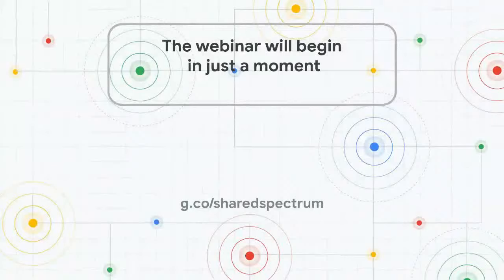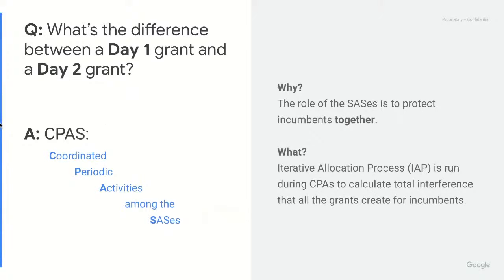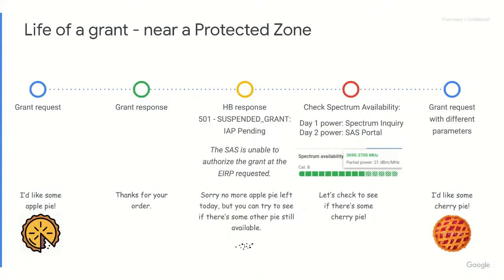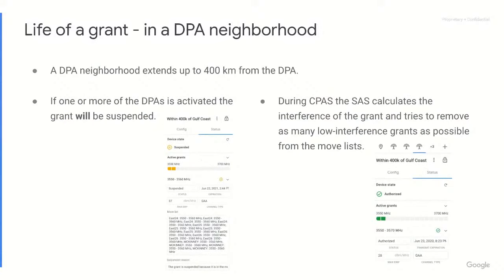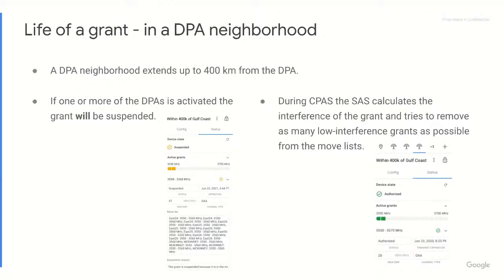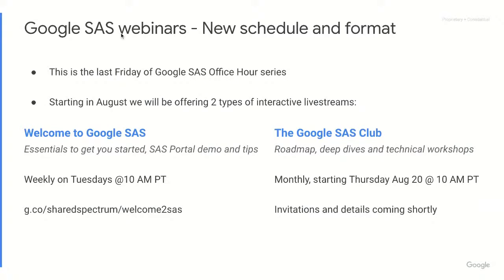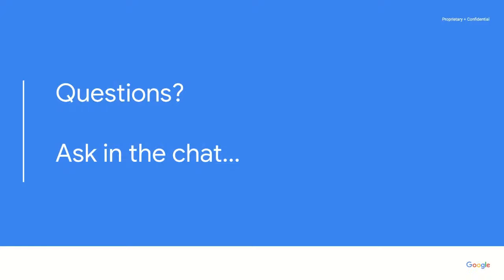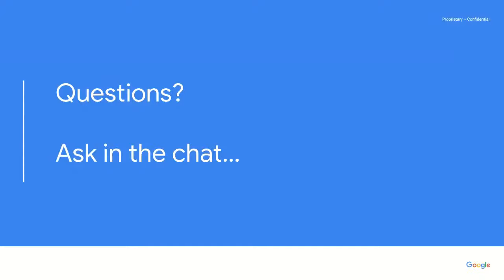Life of a CBSD grant: day 1, day 2 and CPAS